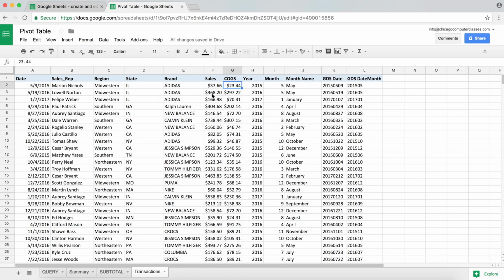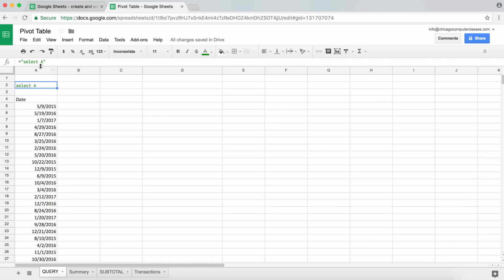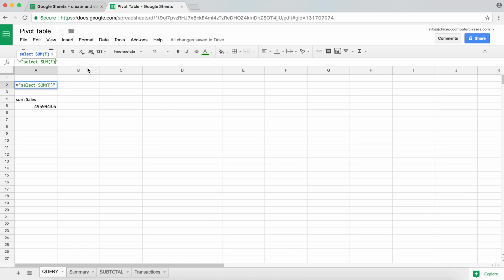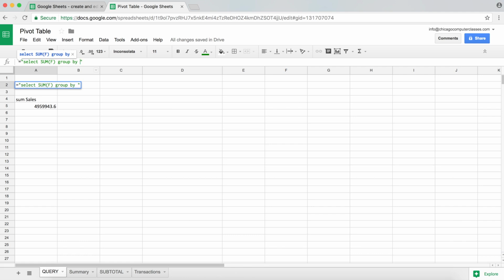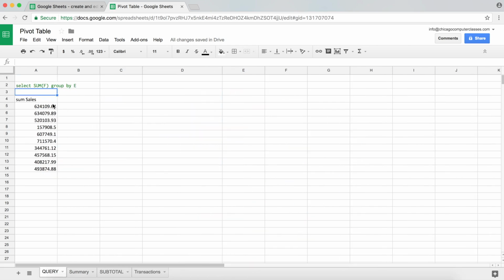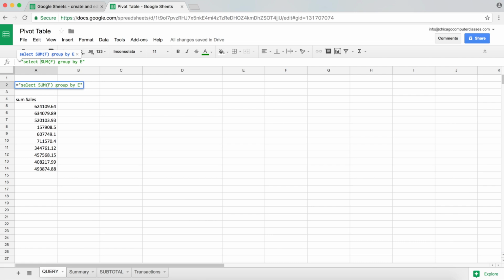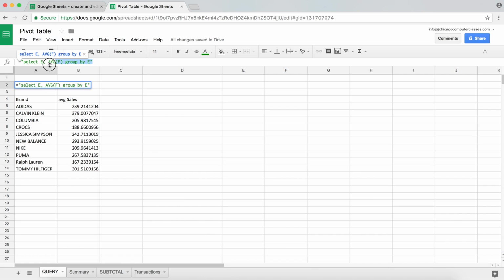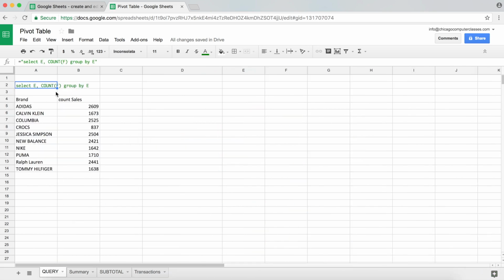Google Sheets QUERY: SUM, AVG, COUNT & GROUP BY | Part 5 FINAL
Turn your raw data into actionable insights! In this final installment of Part 5, we master Aggregate Functions. If you've ever struggled with complex Pivot Tables, you'll love how GROUP BY allows you to summarize data with a single line of code.

What we cover in this finale:

Mathematical Aggregates: Using SUM(), AVG(), COUNT(), MAX(), and MIN().

The GROUP BY Clause: The secret to "pivoting" your data within a formula.

Labeling: How to rename those ugly "sum Sales" headers to something professional.

Filtering Aggregates: Using WHERE in combination with GROUP BY.